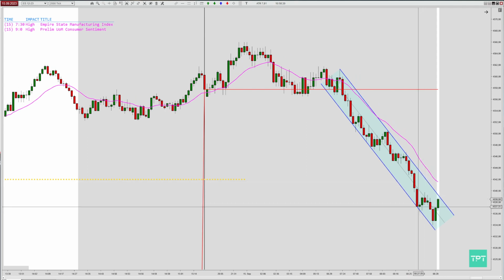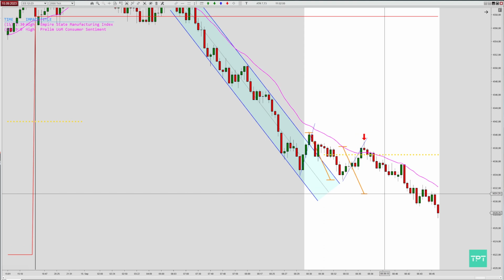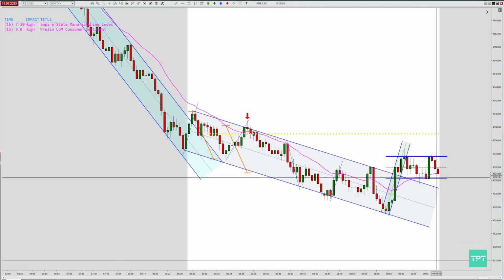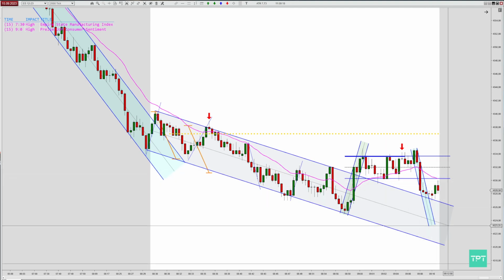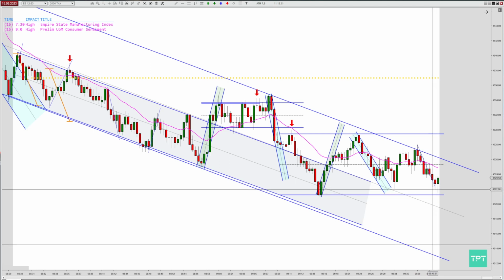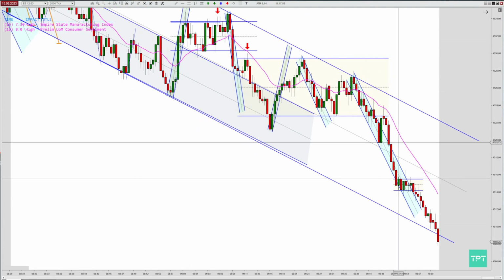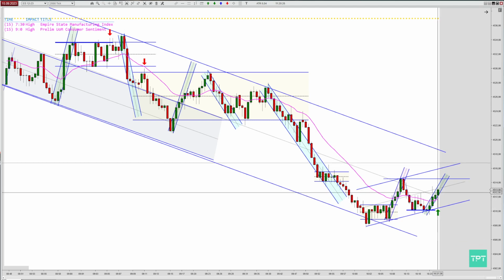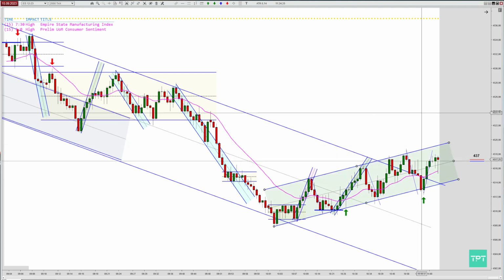Bar By Bar Analysis - Downtrend Trading Rules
Strong downtrend with some great short setups along the way today.